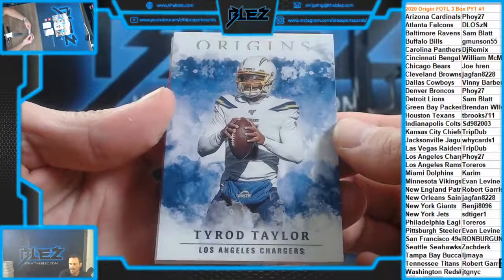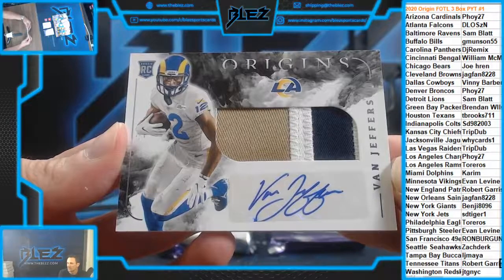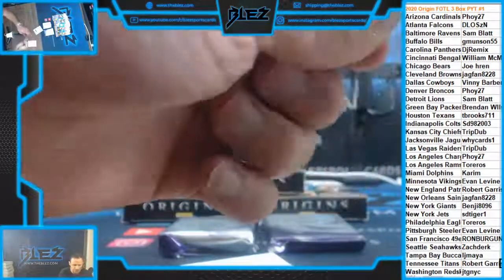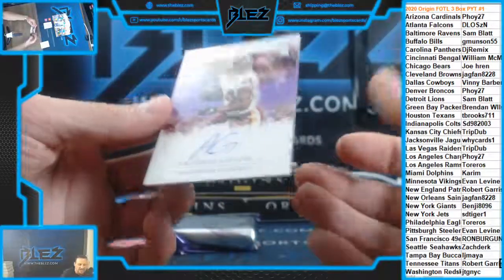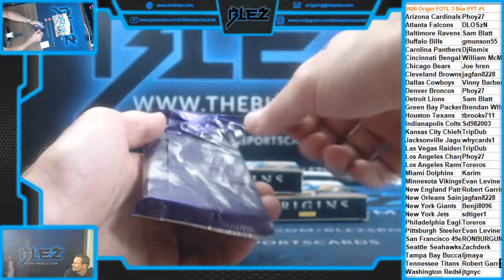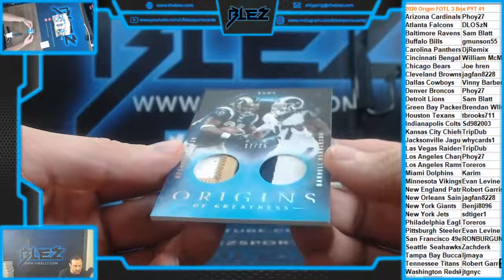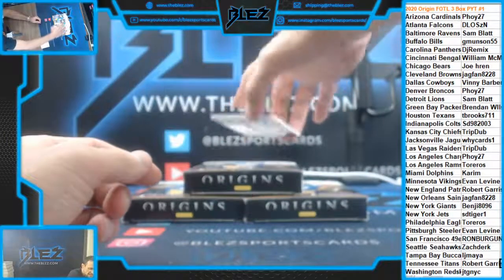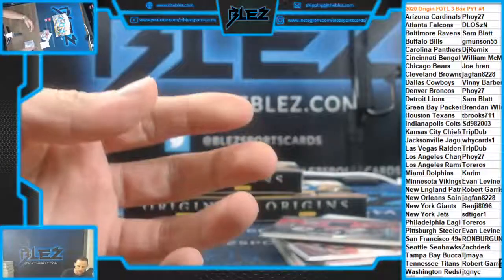2020 Origins FOTL 3 Box PYT #1